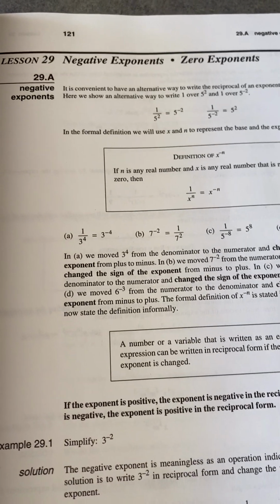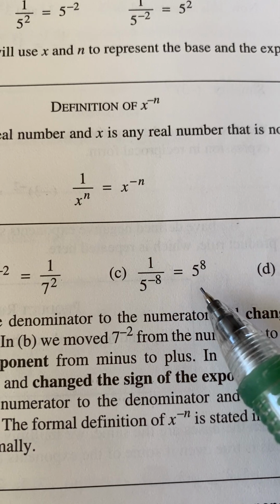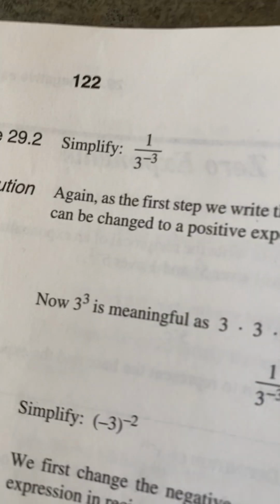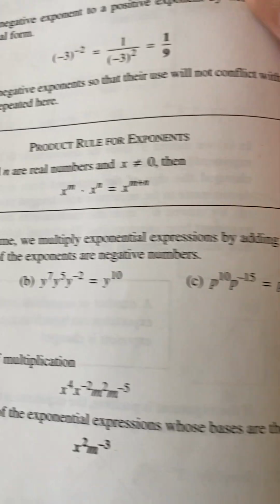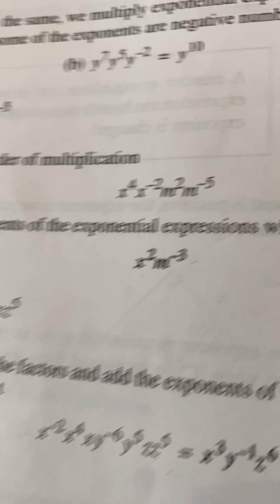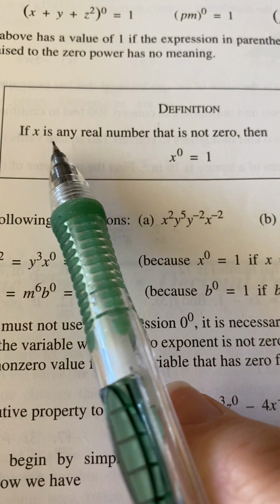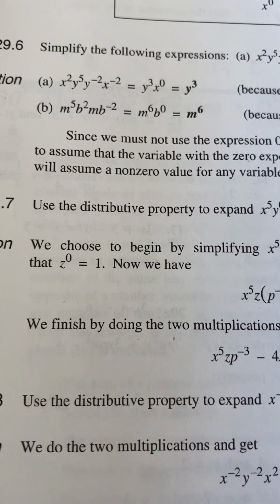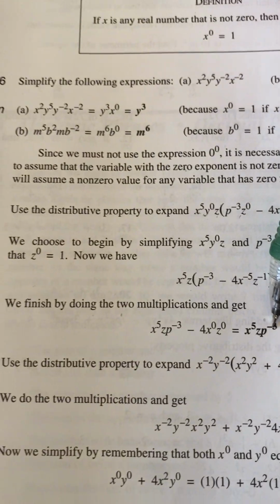Algebra 1 lesson 29